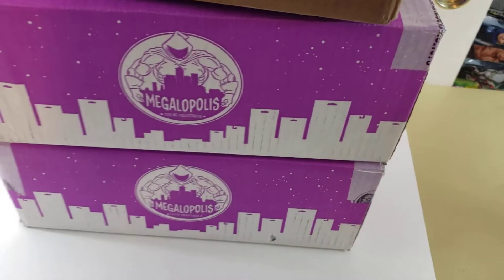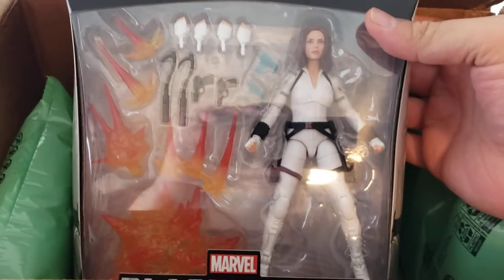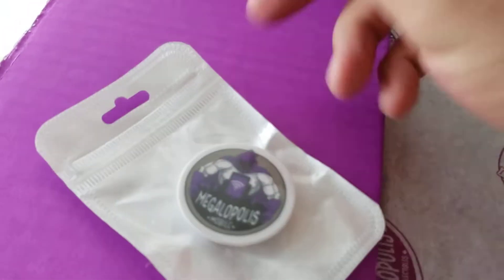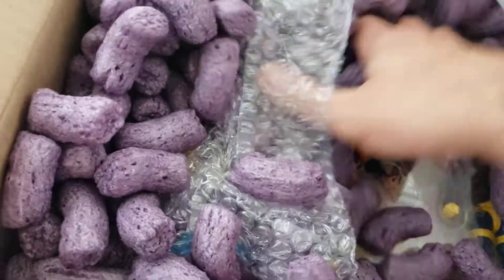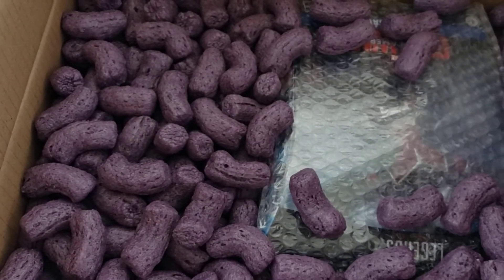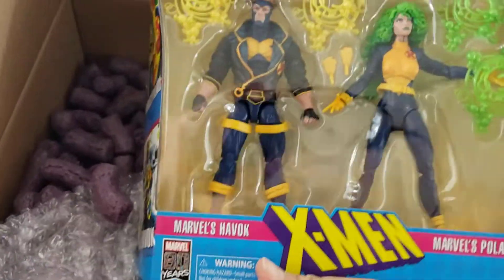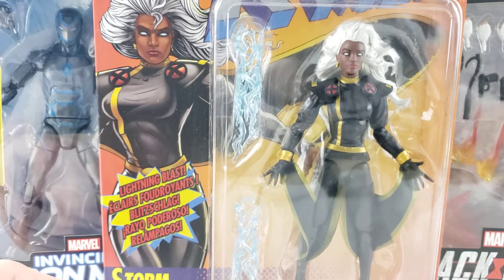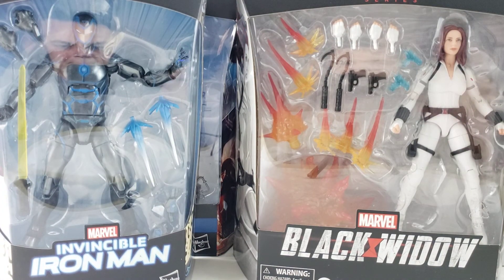Marvel Legends Haul Big order from Megalopolis toys and Gamestop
Hey everyone fallow me on Instagram @davidbsactionfigurereviews. Hope you enjoy my Haul video and let me know your favorite?